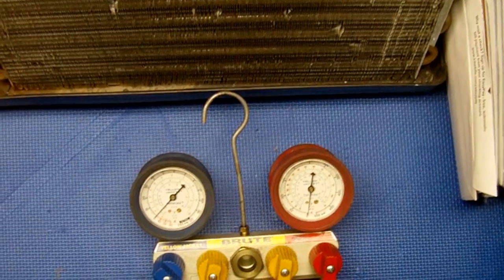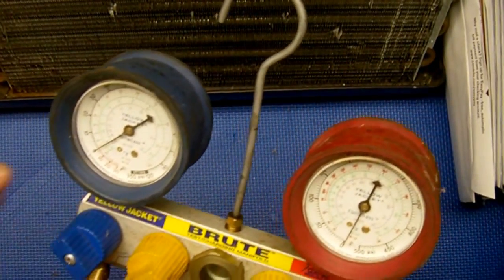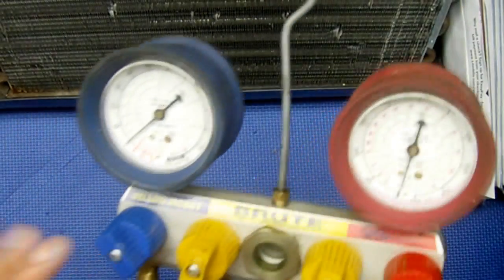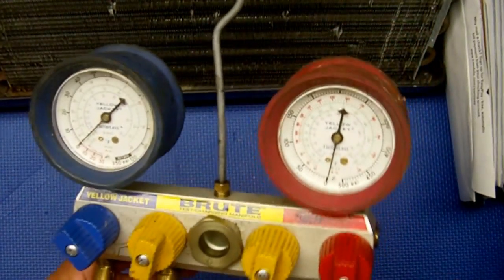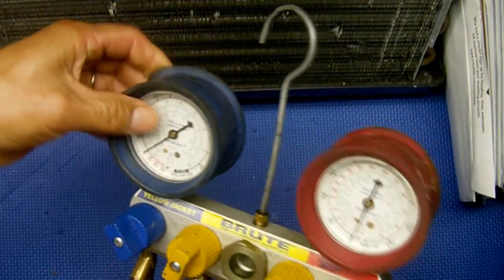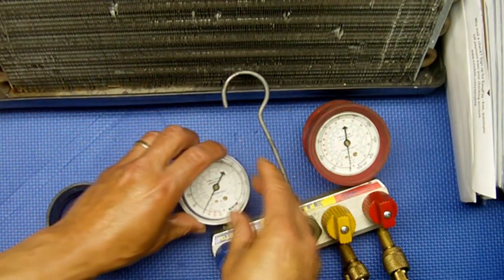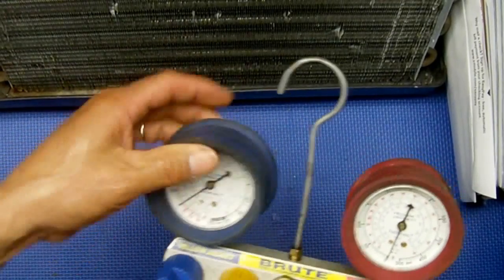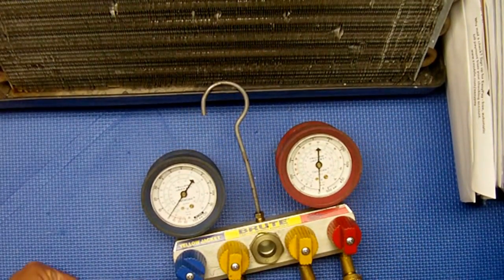Gauge Manifold Review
A testing manifold for R-22. The compound(suction)gauge(shown in blue) is mounted on the left.The high- pressure (discharge) gauge (shown in red) is mounted on the right.